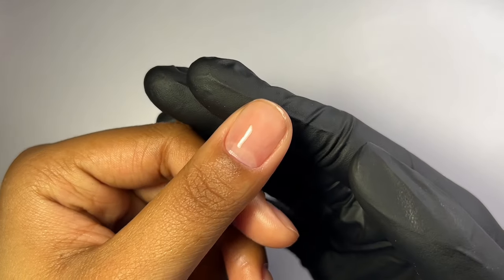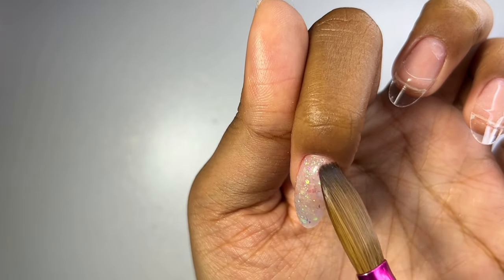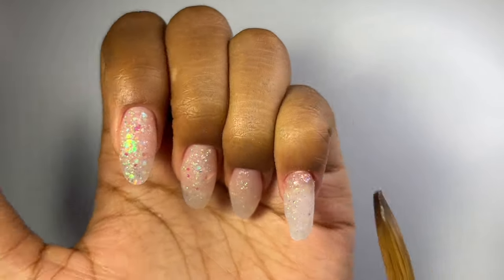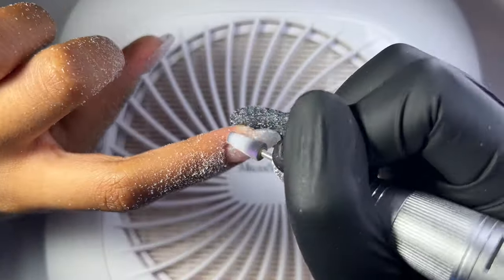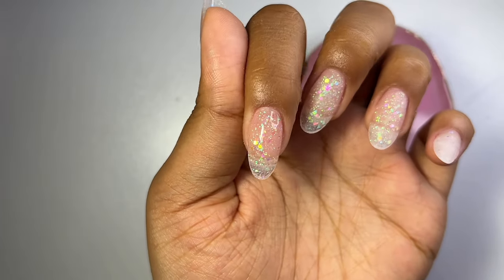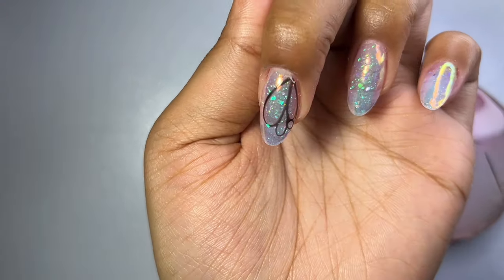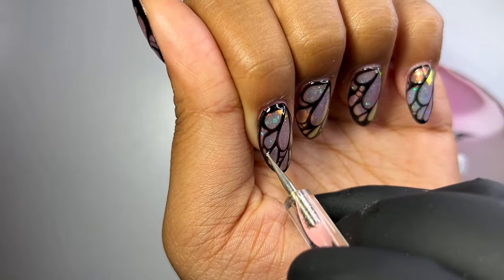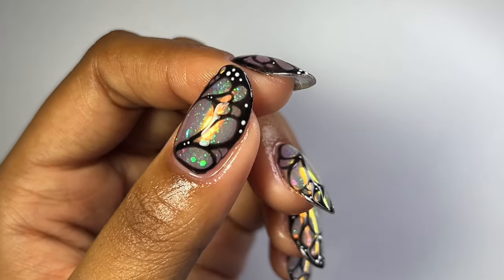Iridescent Butterfly Nails🦋✨|mini chit-chat + simple nails!💕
In today’s video we’ll be taking it easy and doing some simple spring butterfly nails!🦋✨ This one was therapeutic and I really enjoyed these nails!🤭 Hope you all enjoy this one, and have a great rest of your day!🩷

If you have any feedback on things you’d like me to add to my linktree, please let me know!💕

Thank you to anyone who decides to donate, speak about it, boycott apartheid, and/or protest! Let’s make change!

Nail Dehydrator and Primer:

XXXL Nail Tips:

Acrylic Powder Add-Ins:
Makartt’s “Rose Petal” Acrylic Powder
Clear Acrylic
Clear Glitter
Iridescent Shards

Acrylic Monomer:

Acrylic Brush:

Nail Drill:

Drill Bits(Adjacent):

Nail Files:

Gel Polishes:
Base & Top Coat
Black & White Gel Polish

Iridescent Chrome Powder(adjacent)

✨SOCIALS✨

✨CHAPTERS✨
0:00 - Intro
0:14 - Nail Prep
2:08 - Acrylic Application + chit-chat
8:02 - Shaping/Filing
11:40 - Nail Art
20:07 - Outro

✨MUSIC✨